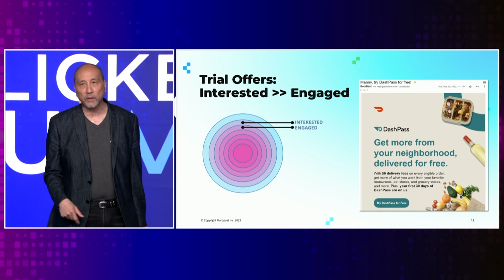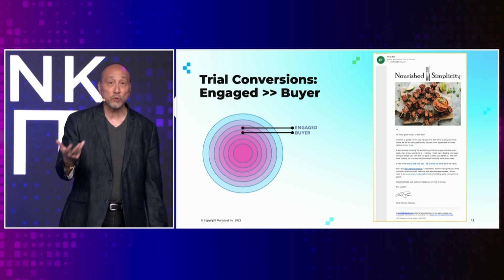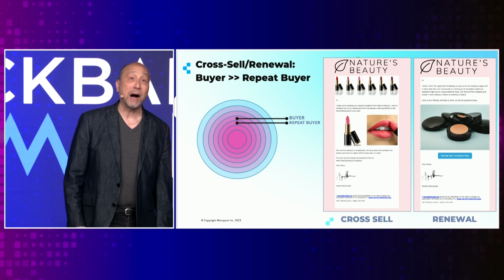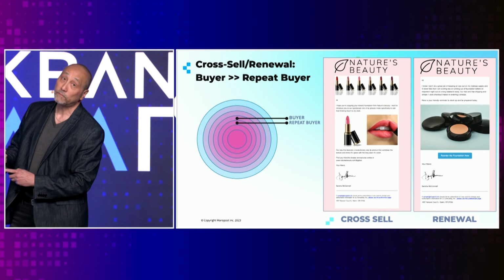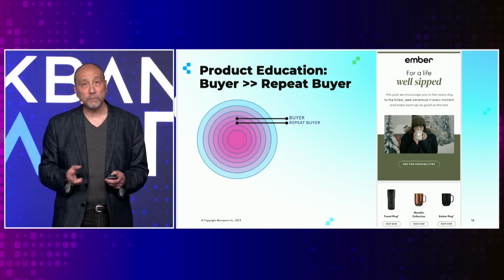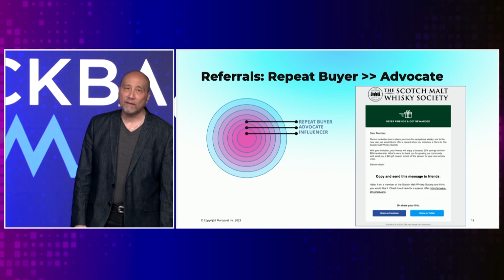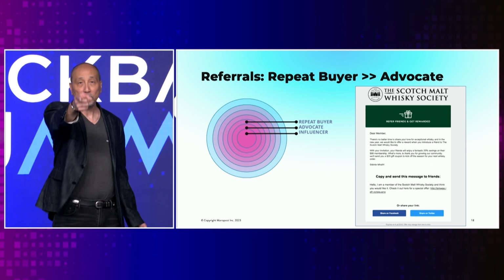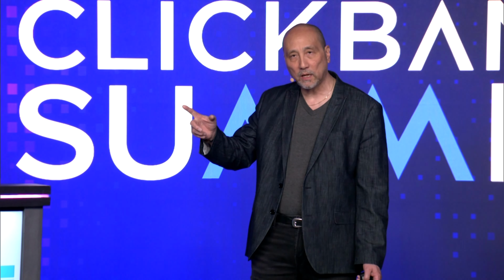5 ESSENTIAL Emails Campaigns to Boost Your Sales!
Join Manny for a quick yet powerful lesson on how to boost your sales by using these 5 essential email campaigns.